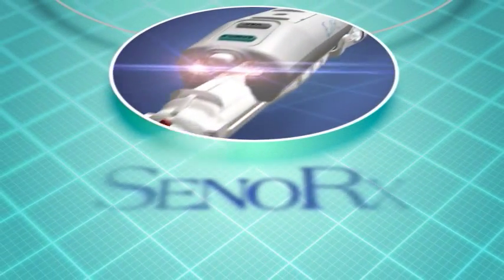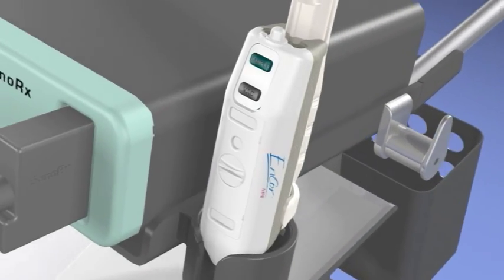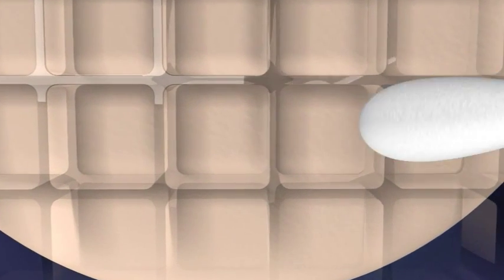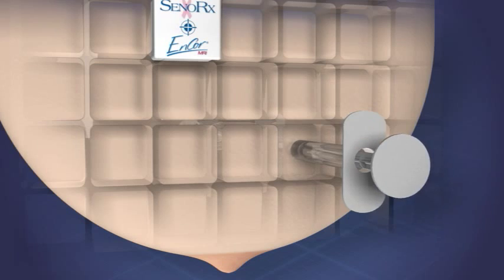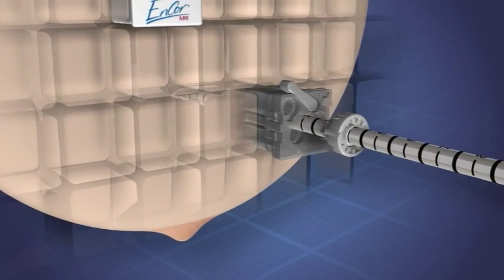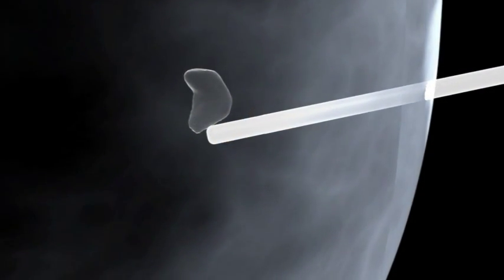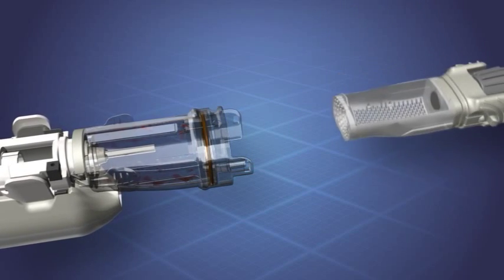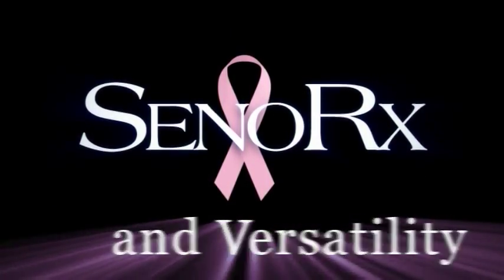SenoRx EnCor ® MRI Vacuum Assisted Biopsy (VAB)